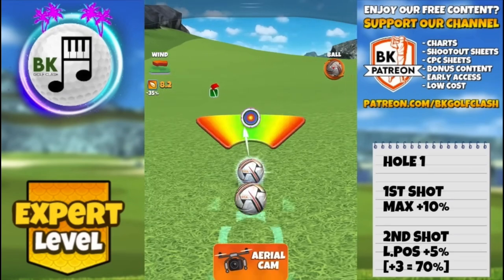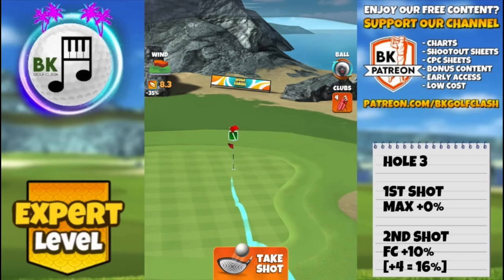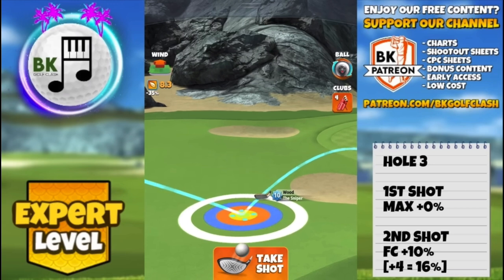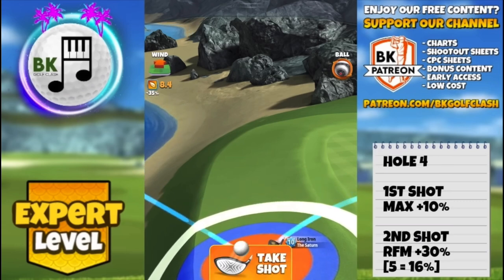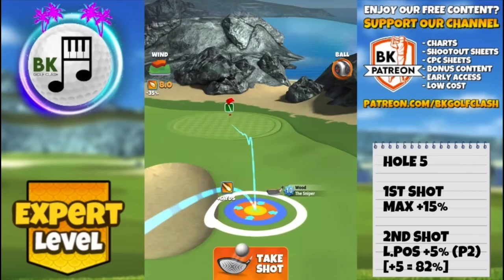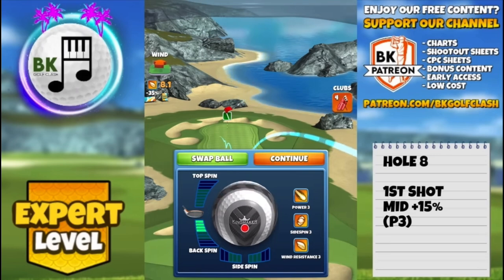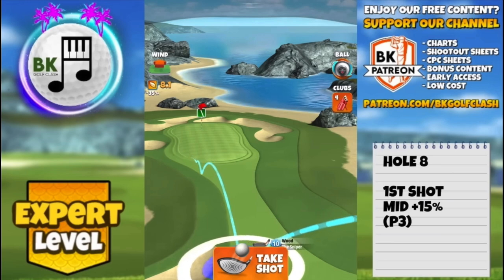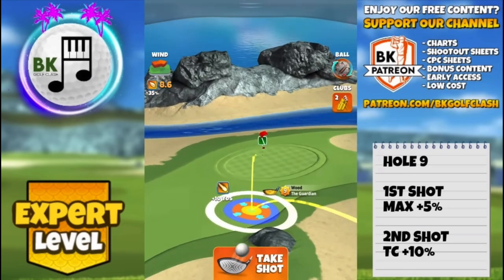EXPERT PLAY-THROUGH | Easter Isles Tournament | Porthello Cove | Golf Clash Guide Tips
Play-through of all 9 holes for EXPERT division in the Easter Isles Tournament. These are not necessarily the tournament winds, as we won't know these until the rounds begin.

TIME STAMPS

00:00 INTRO
00:52 HOLE 1
0248 HOLE 2
03:49 HOLE 3
05:43 HOLE 4
07:46 HOLE 5
09:39 HOLE 6
10:44 HOLE 7
11:46 HOLE 8
12:33 HOLE 9
14:26 WANT MORE HELP?

🌐 COMMUNITY SUPPORT? 🌐

QUICK LINKS